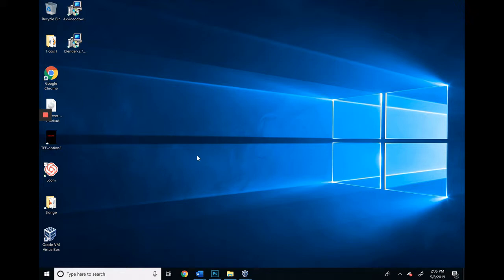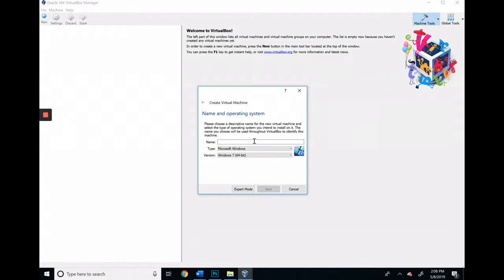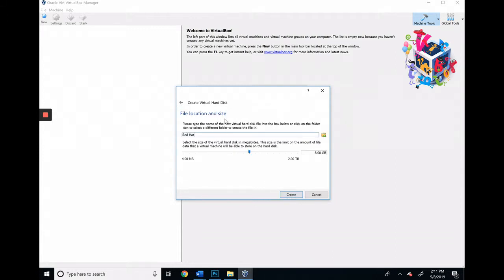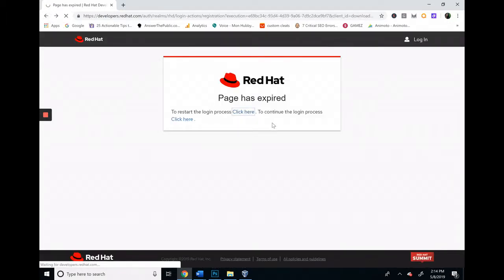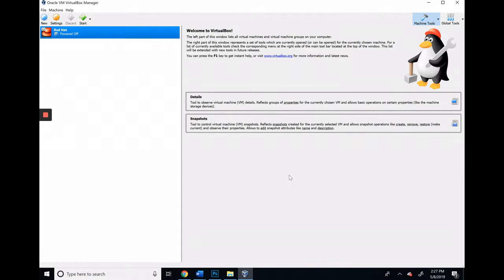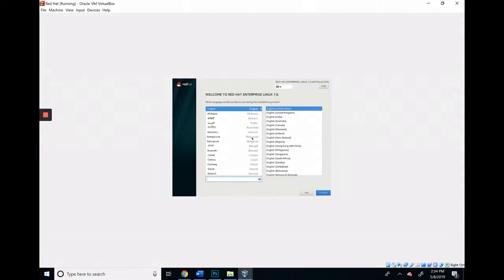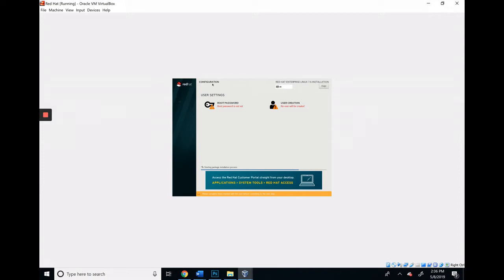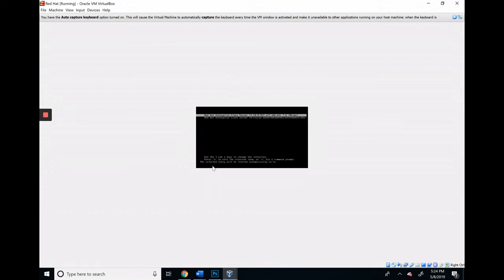How to Install Red Hat Linux version 7.6 on Virtual Box (2019)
This tutorial will show you step-by-step how to install Red Hat Linux on your Windows operating system. This installation is on a Windows 10 Operating System.

1. Download Virtual Box for Windows on your PC
2. Click Virtual Box icon on your desktop to Open your Virtual Box
3. In the upper left-hand corner click "new" to install the Red Hat Linux Virtual Machine on your VB.
4. When installation is complete, click on settings - storage - disk location should be empty before VDI install
5. Download the VDI image of the Linux - ISO - you will be using - RHEL-server-7.6
6. Go to Google - Type " Red Hat Linux Download"
7. Select Version of Red Hat Linux Download that works for you
8. Log in/Sign-up via the Red Hat Page to proceed with the VDI download
9. Locate the downloaded file on your PC - RHEL-server-7.6
10. Open Virtual Box - Click settings - go to storage - click on the empty disk - designation file location - click "OK"
11. Click Start to Launch Red Hat Linux Installation, follow prompts to install - set up time zone, keyboard, etc.
12. Establish a Root Password
13. Create User Profile
14. Check connection with Username/Password